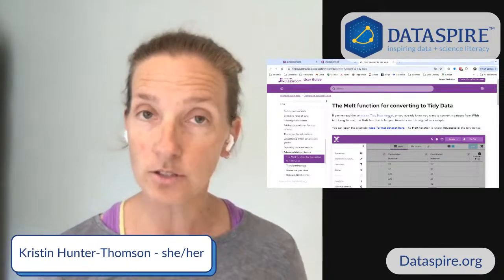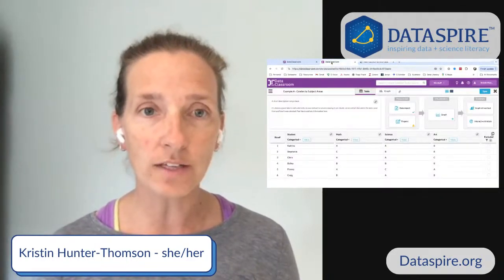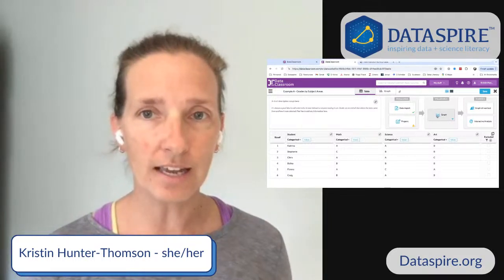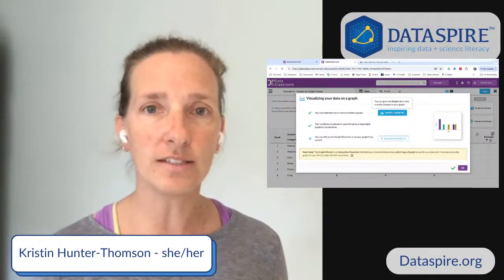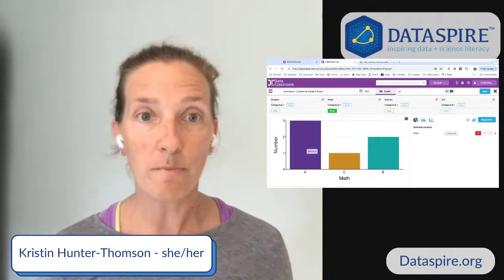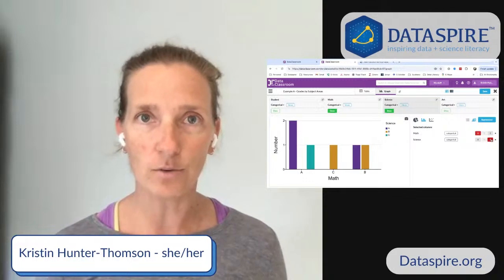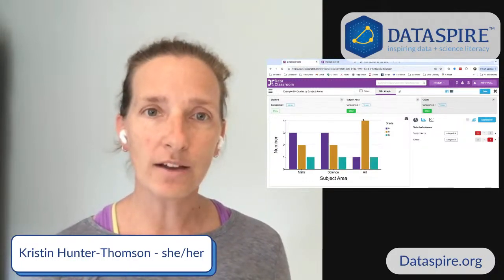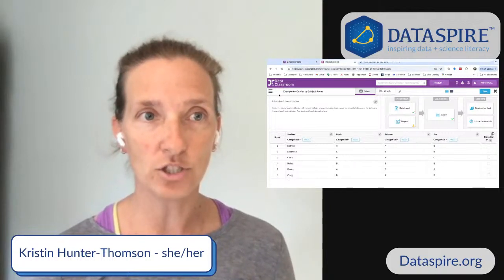Data Bite: How can I make my data tidy?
Every had the frustration of not knowing how to get your data from a wide format into tidy format (each variable/attribute has its own column, and every row is the case of observation or measurement)? I have spent far more time than I would like to admit in the past copying & pasting my data across these data formats. But there are tools out there that are trying to make it easier for us!

DataClassroom has an awesome "Melt" feature that you can use on an uploaded wide format dataset you upload. It is in the Advanced options, and they have a great explanation User Guide page about it Check it out and let this feature help save you time AND help your students explore and visualize their data more easily. A win-win :)

Looking for more strategies? Join us at our kickoff event of the 2024-25 Monthly Strategy Share-Out series. It's free on the first Wednesdays of the month. We are kicking it off talking about helping students with their CERs and drawing conclusions from data.